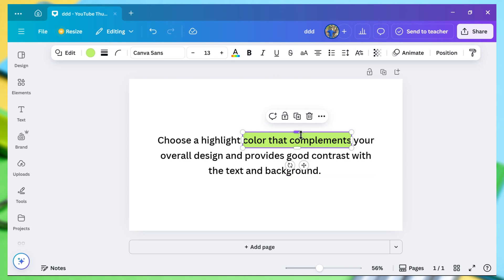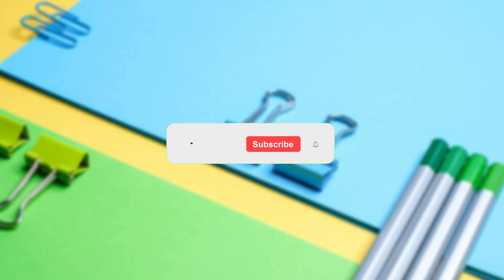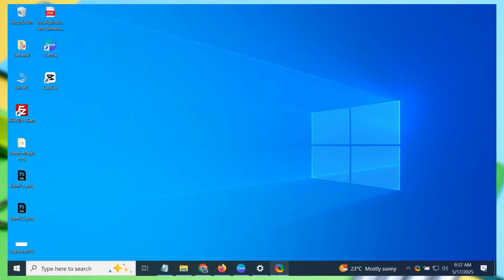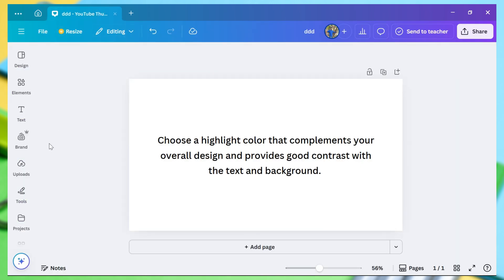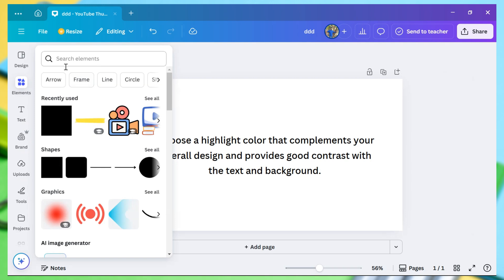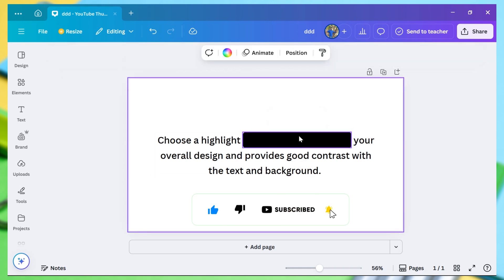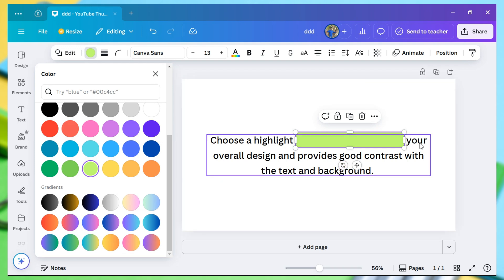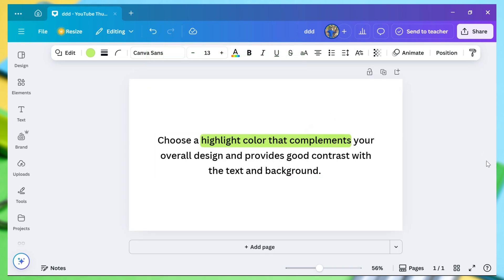How To Highlight Text In Canva | Highlight Something On Canva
Today, I'm going to show you how to highlight text in Canva in just a few simple steps!

If you are searching to highlight something on Canva, you come to the right place.

Highlighting text in Canva means adding a colored background behind specific words or phrases to make them stand out.

This can be done using shapes like rectangles or by using the Background style under the text effects.

It gives your text a highlighted appearance, similar to using a highlighter pen on paper.

Highlighting text in Canva helps grab attention and emphasize key points in your design. It makes important information stand out, whether you're creating a social media post, presentation, poster, or flyer.

🔶STEPS🔶
To highlight text in Canva,
1. Open the Canva app on your computer or go to the Canva website.
2. Log in to your account if you haven’t already.
3. Click on the Create button to start a new design, or you can choose your existing design.
4. Now, click on Text from the left sidebar and add text to your design.
5. Click on Elements from the left side of the design.
6. Choose Rectangle under the Shapes section.
7. You can resize it or make it a rounded corner.
8. Now, click on the added rectangle box and click on the Color icon at the top.
9. From the left side, choose a color.
10. Right-click on this rectangle, hover over Layer, and choose Send backward.

You can change the highlight area by selecting the rectangle and resizing it.

Now, your text is highlighted and ready to be used in your design.

This Video Includes:
⟡how to highlight words in canva
⟡highlight text on canva video
⟡highlight a image on canva